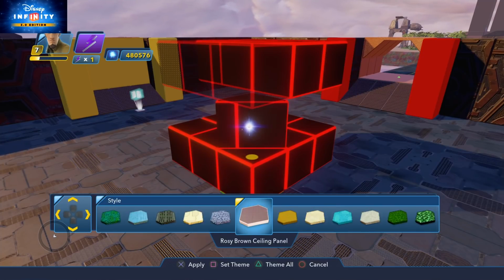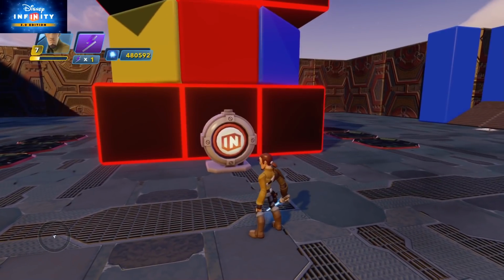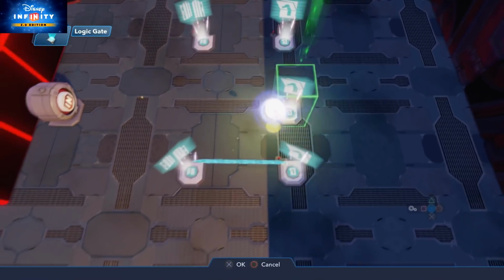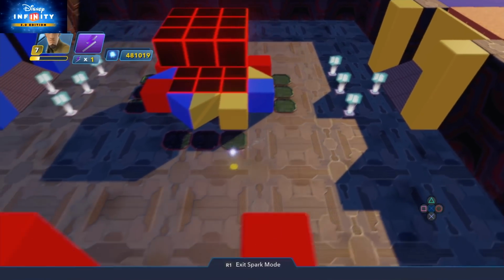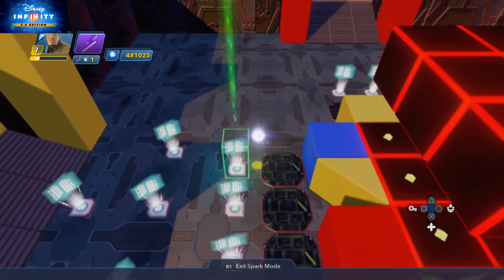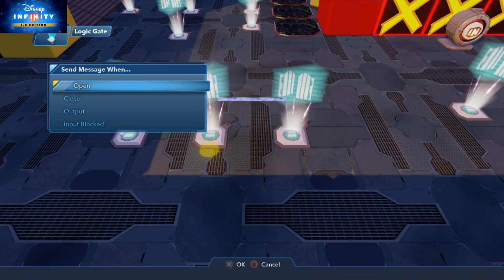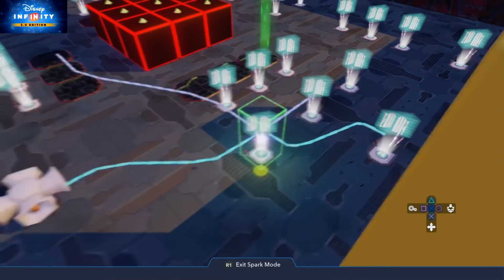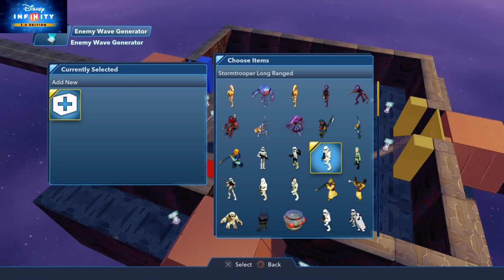Disney Infinity - Citadel Mainframe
Part 6 of my Rogue One Toy Box Level. Sorry for the delay between clips, but I needed to make sure all the elements would work and not over load the memory.  In this clip we create a colour puzzle that controls access to the different areas of the map. Inspired by the puzzles in the Naughty Dog game series Uncharted. The guide will show each stage of how to build this puzzle within your adventure.